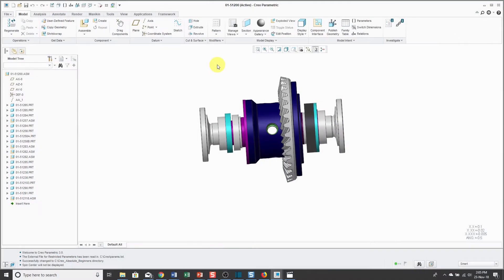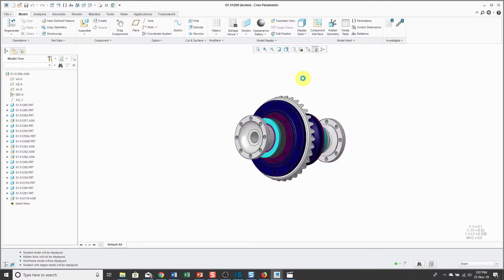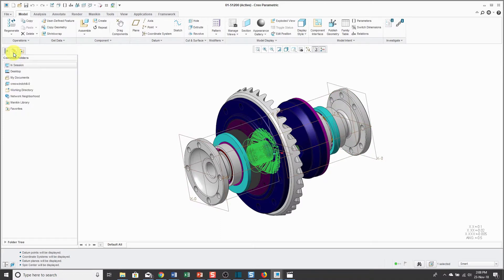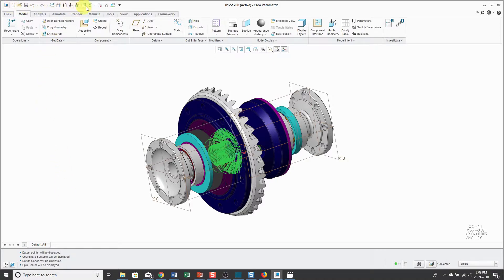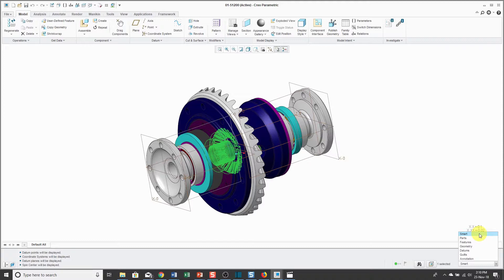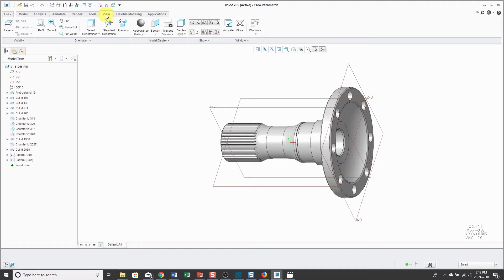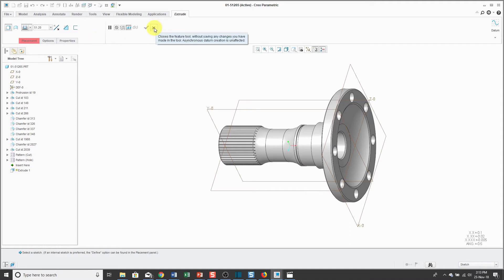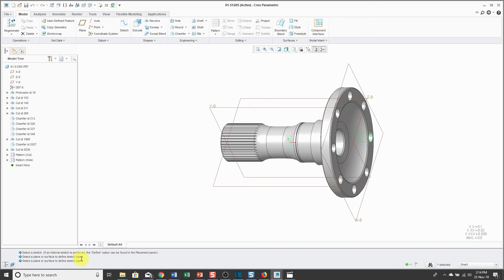Creo Parametric - Absolute Beginners Lesson 2 Tutorial - The User Interface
This Creo Parametric tutorial video series covers Creo Parametric for those who have never seen Creo before or who have never had formal training. This is Lesson 2 from Part 1 and covers the Creo Parametric user interface (UI), including:

The Graphics Area
The Ribbon
The Model Tree
The Quick Access Toolbar and the In Graphics Toolbar
The Message Area
Dialog Boxes and Dashboards

The lab files and other references are available

Thanks,
Dave